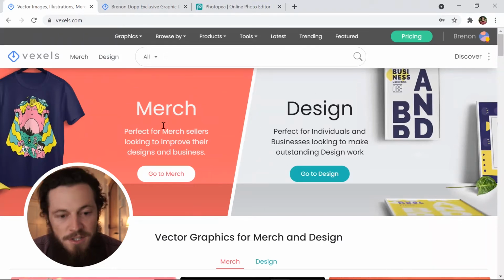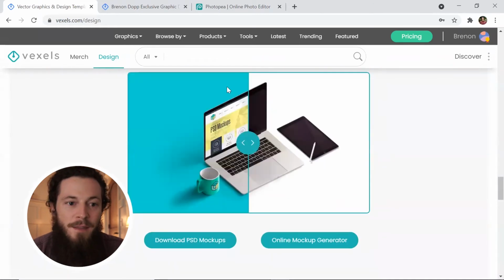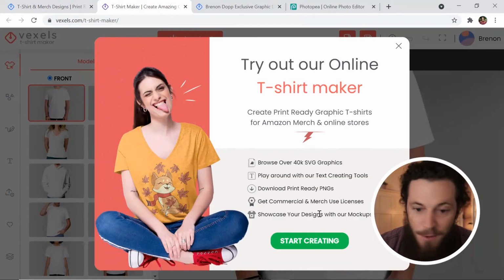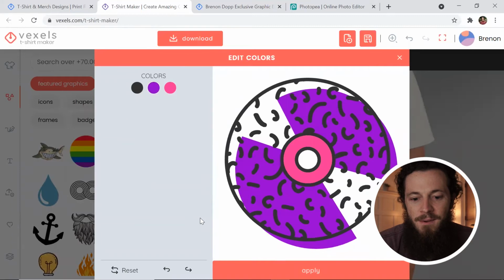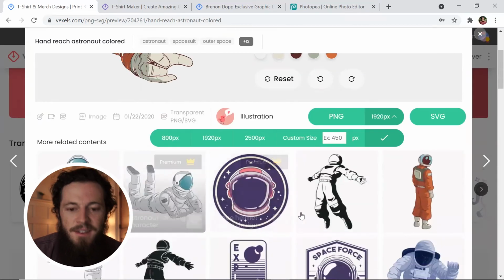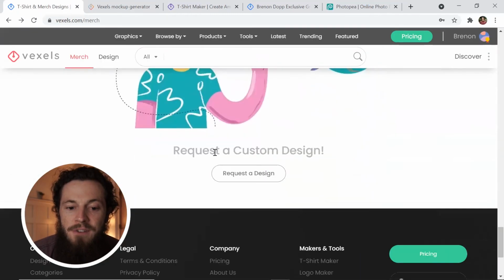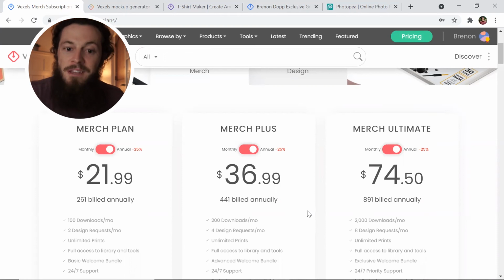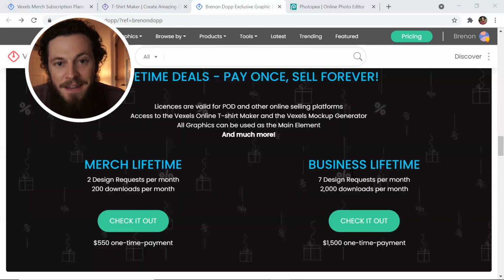How to Create Quick Merch (Vexels Review 2021)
Vexels is an awesome, user-friendly design program for print on demand with a ton of cool features. If you’ve been wondering how to speed up designing POD products, how to create quick merch, or how to scale your POD business, Vexels is a great resource to help you do it.

There are some great design tools for print on demand out there that can help you create high-quality t-shirt graphics and unique POD designs, but Vexels seems to be one step ahead. It’s an easy design program with a large variety of constantly-expanding collections of print on demand graphics, t-shirt premade graphics, and professional designer graphics that are 100% ready for printing. They also have valuable tools like their Vexels t-shirt maker, mockup tool and mockup generator, and logo maker that allow you to create all you need for your print on demand 2021 business in one place.

I’m always looking for print on demand tips, methods, and resources to optimize and scale my business. I’ve partnered with Vexels to give one of you a FREE account! If you click on my Vexels link and purchase an annual or lifetime plan before 7/7/21, you will be entered into the giveaway (You need to use my link or else I won’t receive your entry!). The winner will receive a full refund to be given a free account. Also, click on my Vexels link below to download a pack of FREE graphics and premade designs! You don’t want to miss out on that freebie. Let’s get designing!

► Create Best Sellers on Etsy with ZERO Design Skills (Print on Demand)

🔨 UTILITY

🎨 DESIGN

🧠 BUSINESS

▬▬ LET’S CONNECT ▬▬